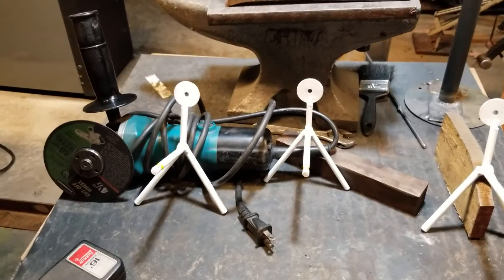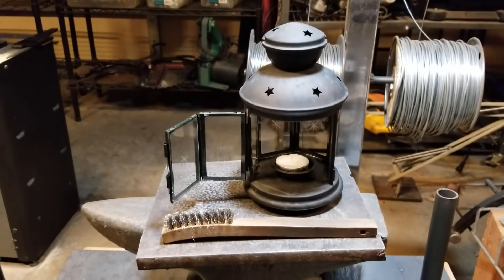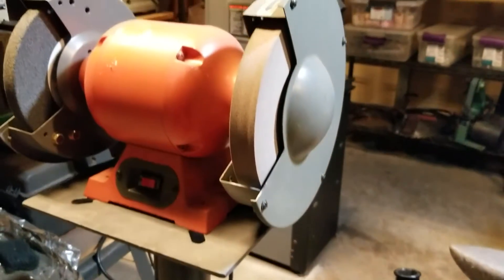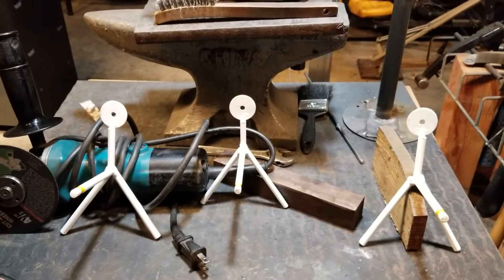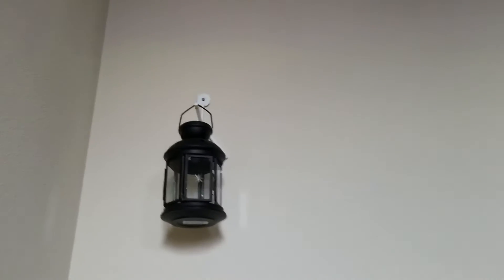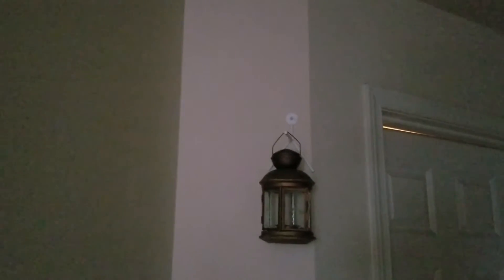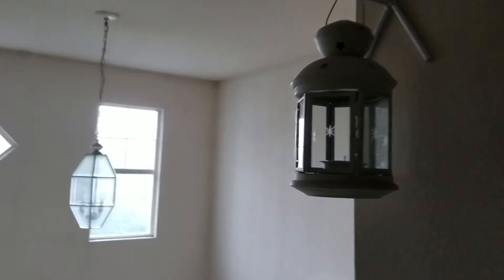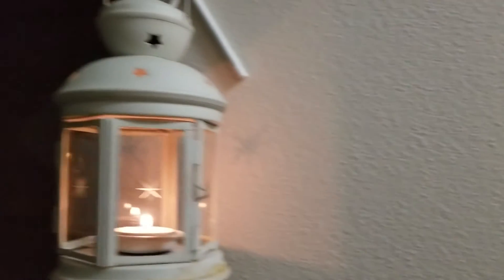Lantern wall brackets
fast easy welding project.